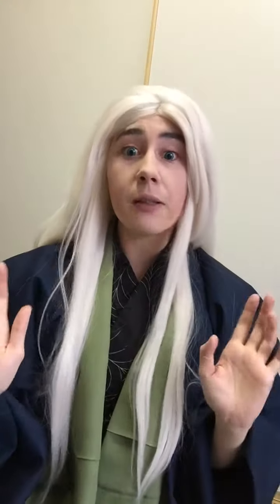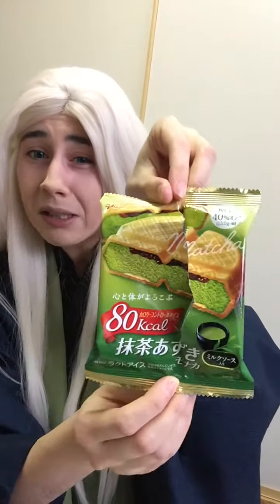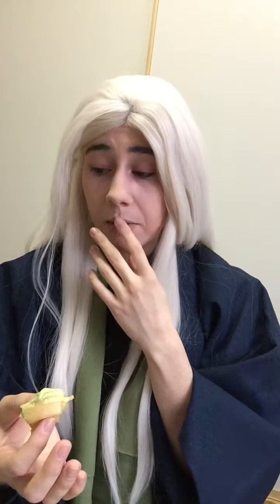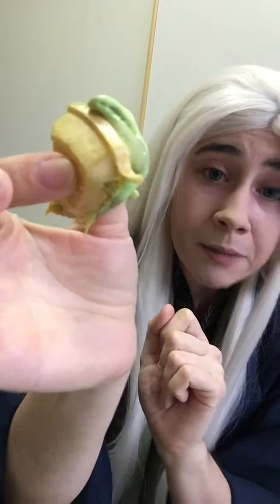コンビニgourmet review - request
Tumblr user Orchis requested Thranduil reviews conbini food items.